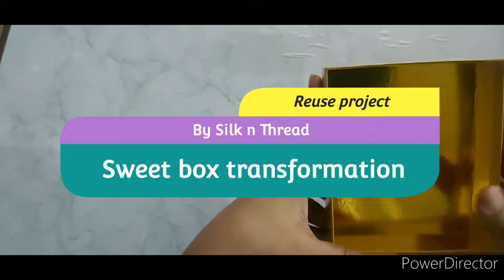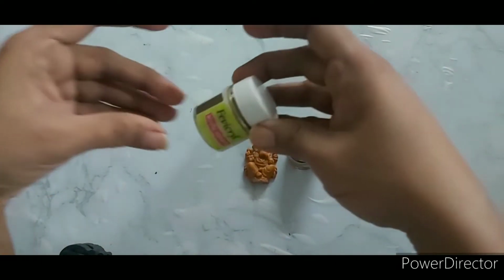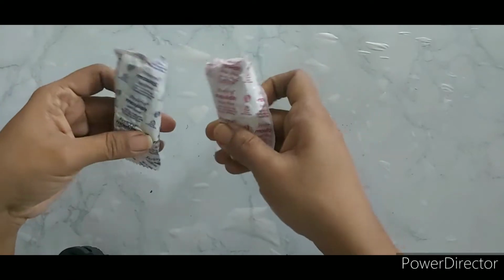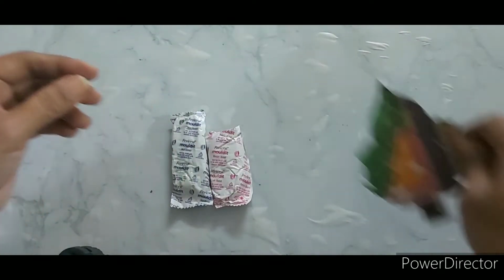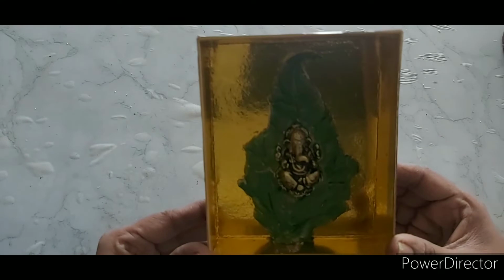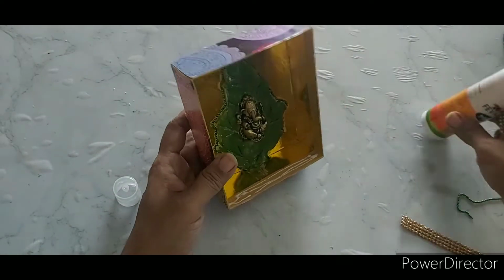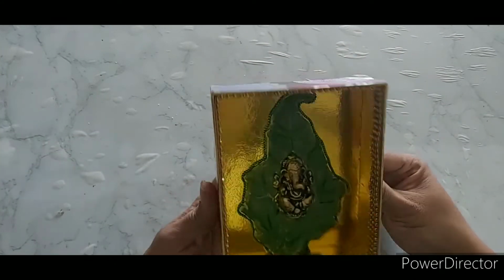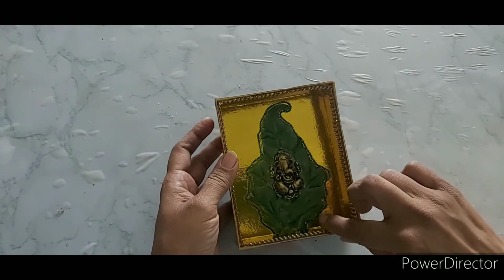Best out of waste/sweet box transformation/Reuse project/home decor diy/diy(97)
Transforming a sweet box into a beautiful home decor product.